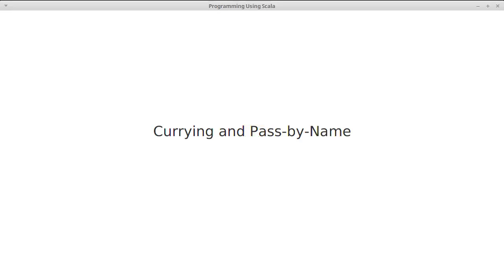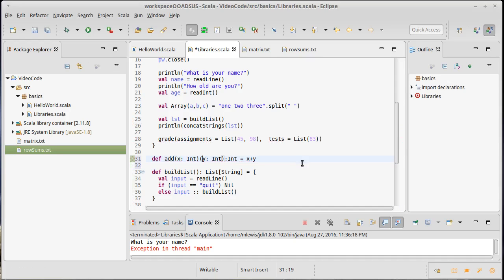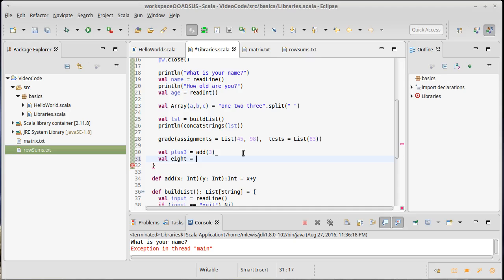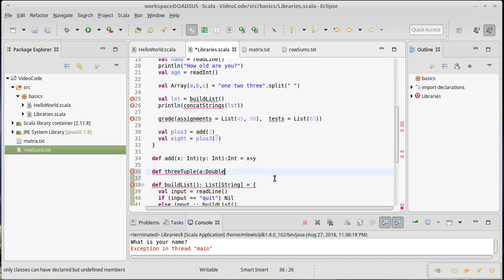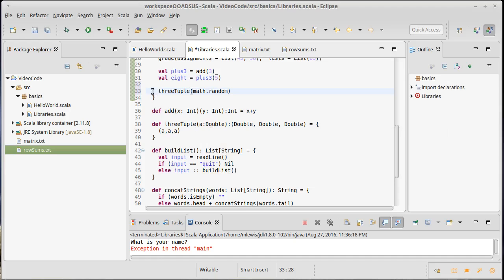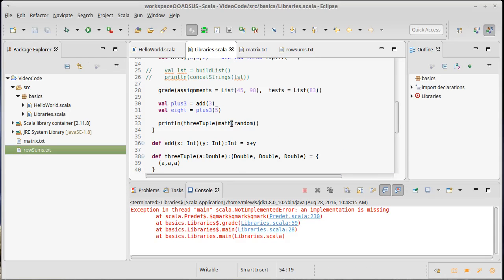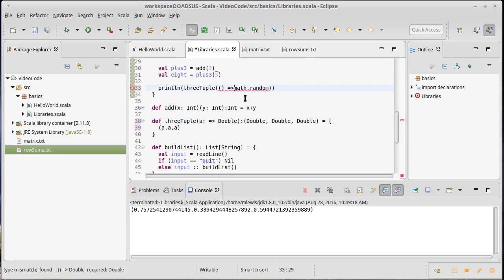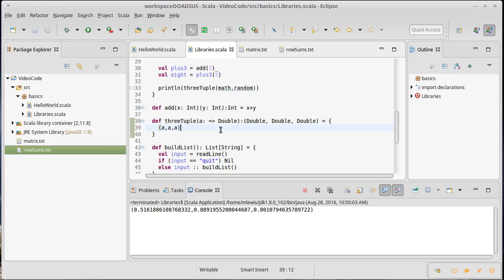Currying and Pass-by-Name (in Scala)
This video demonstrates how we can write methods that are curried as well as the syntax and usage of pass-by-name semantics.